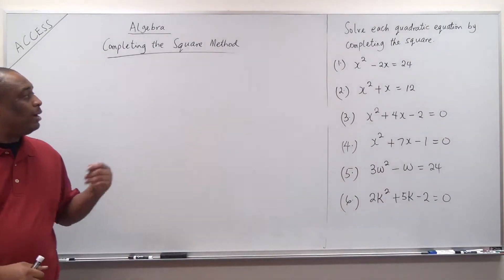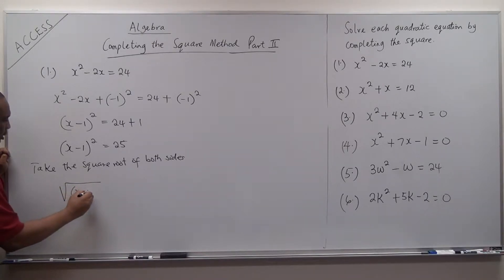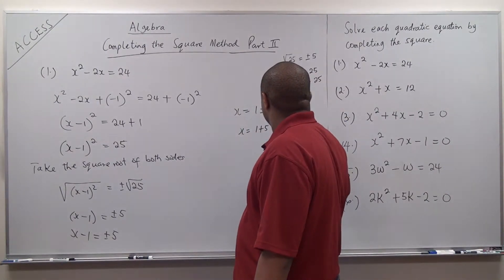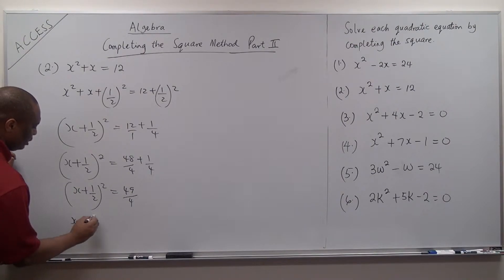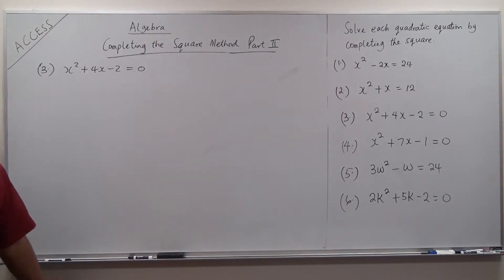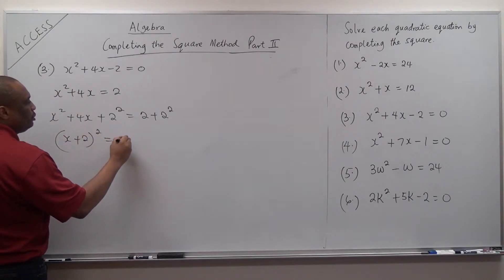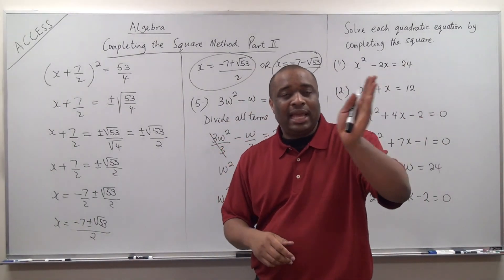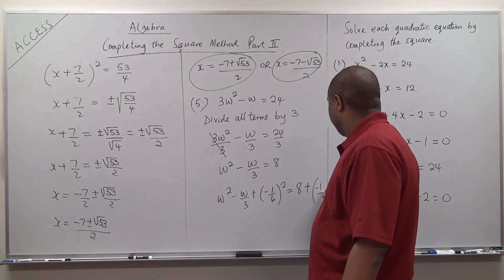Solution of Quadratic Equations using the Completing the Square Method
This video explains with clear examples, the solution of quadratic equations using the "Completing the Square" method.